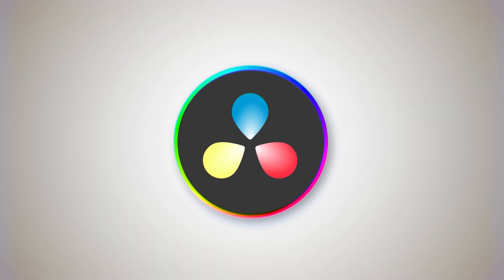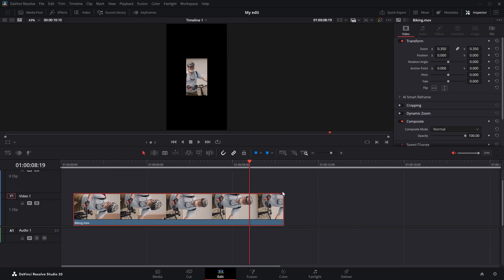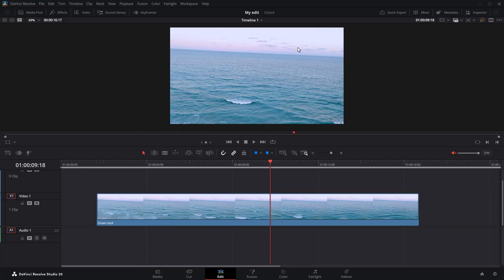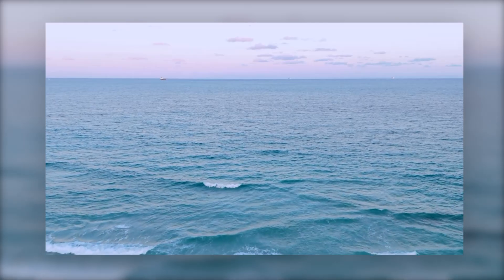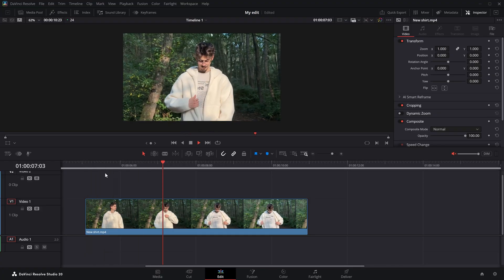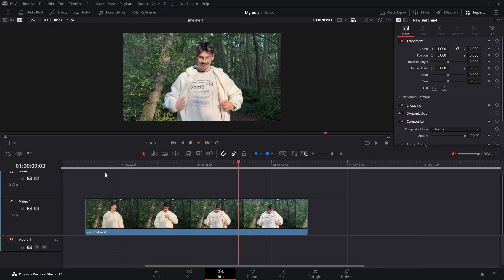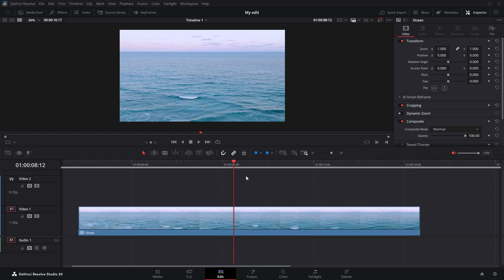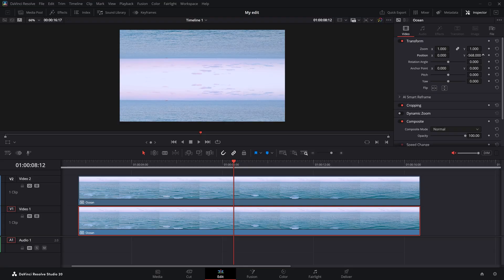How to FLIP and ROTATE Your Clips (DaVinci Resolve Tutorial)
😊In this DaVinci Resolve 20 video tutorial, you will learn how and when to use the flip and rotate features!